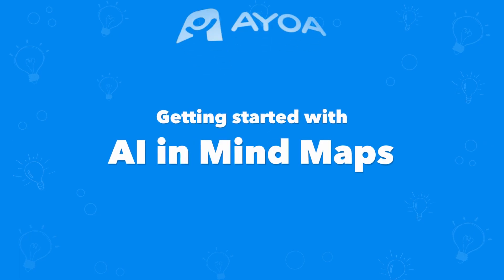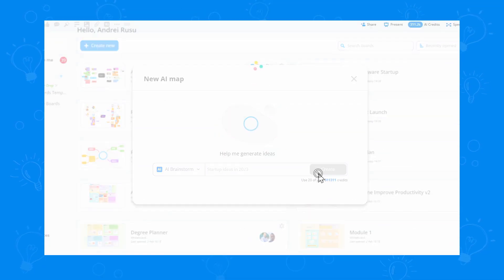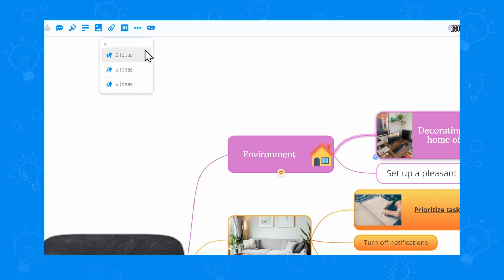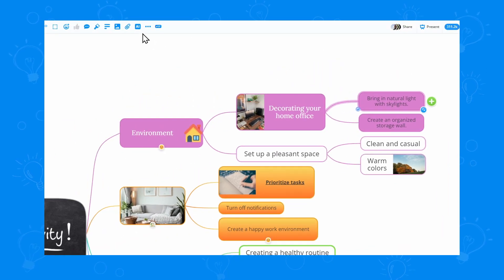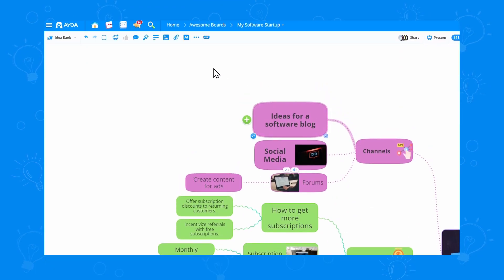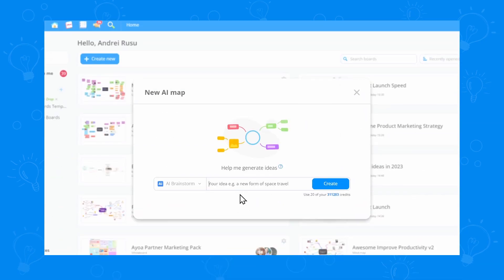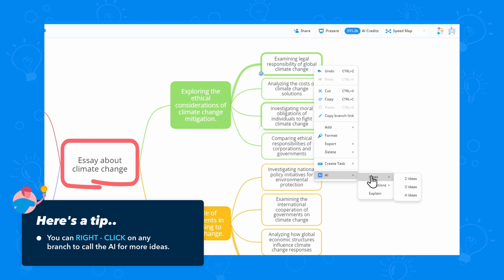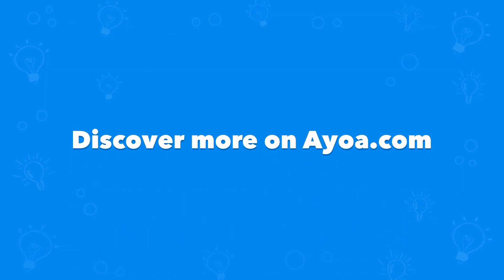The Power of AI mixed with Mind Maps | AI in Mind Maps with Ayoa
Discover the power of Artificial Intelligence with our AI generated Mind Maps. Ayoa brings mind mapping and AI together for unlimited brainstorming power.

Ayoa is the first all-in-one tool for idea generation, collaboration and task management.